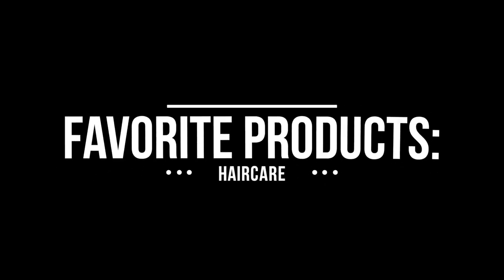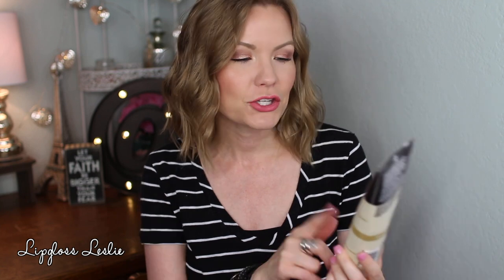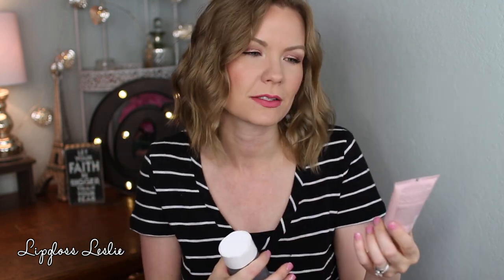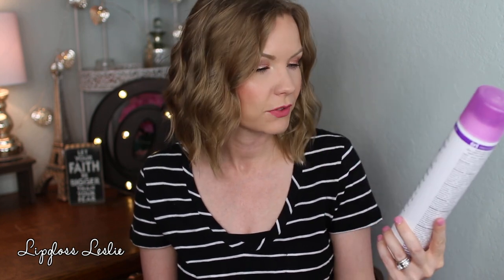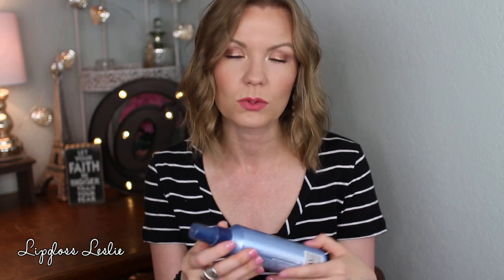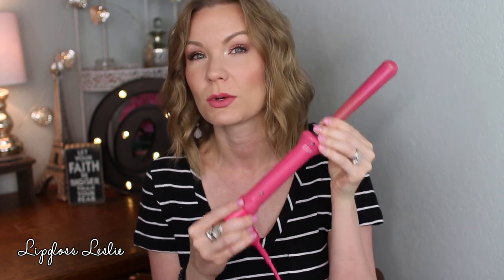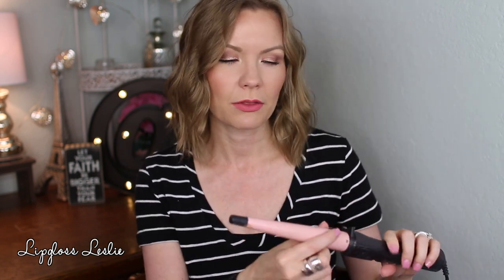Favorite Haircare Products! Shampoo, Styling Products, Tools! | LipglossLeslie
Hey guys!! Happy Tuesday! I've got a roundup video for you guys all about my favorite haircare products! I get asked a lot of questions about my hair, so I figured I'd round everything up in one haircare favorites video for you guys. :) Enjoy!

IMPORTANT INFO
Products Mentioned:
John Freida Sheer Blonde Highlight Activating Brightening Shampoo
DryBar Hot Toddy Heat & UV Protectant
Living Proof Perfect Hair Day 5-in-1 Styling Treatment
Tri Professional Haircare Aero Body Infusion Spray In Volumizer
Not Your Mother’s Whip It Up Cream Styling Mousse
Redken Wind Blown 05 Dry Finishing Spray
Not Your Mother’s Double Take Dry Finish Texture Spray
Bumble & Bumble BB Pret-A-Powder
Garnier Fructis Volume Extend Instant Bodifier Dry Shampoo
Garnier Fructis Pure Clean Silicone Free Dry Shampoo
Not Your Mother’s Clean Freak Tapioca Dry Shampoo
Garnier Fructis Style Full & Plush Volume Hair Spray
Reverse Wand  - I couldn’t find mine anymore :(
Remington Ceramic Pearl Professional Curling Wand
Hot Tools Curling Iron
Babyliss Pro Nano Ultra-Thin Straightening Iron

What I’m Wearing:
Wrap Bracelet: Wrapped to Wear

My Makeup:
Foundation: IT Cosmetics CC Cream in Light
Eyes: IT Cosmetics Superhero Palette
Bronzer: Physician’s Formula Butter Bronzer
Cheeks: Essence Satin Touch Blush in Satin Coral & Pacifica Coconut Blush Duo
Highlight: Essence Light Up Your Face Luminizing Palette
Lips: Anastasia Matte Lipstick in Soft Pink